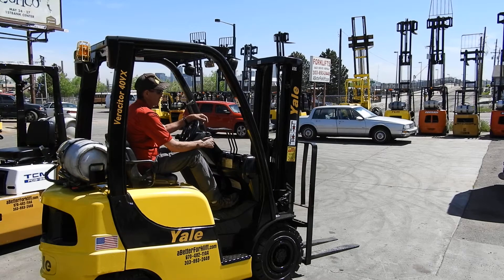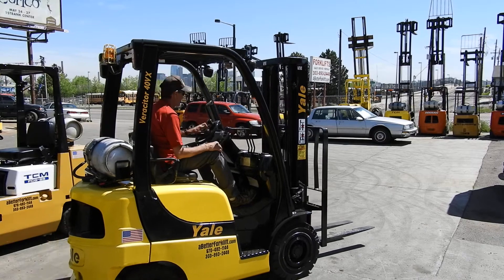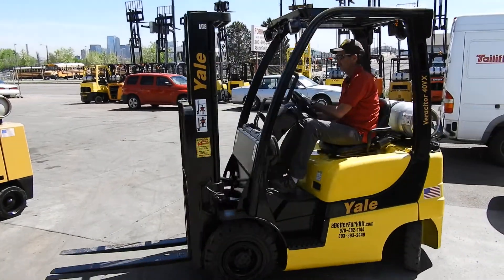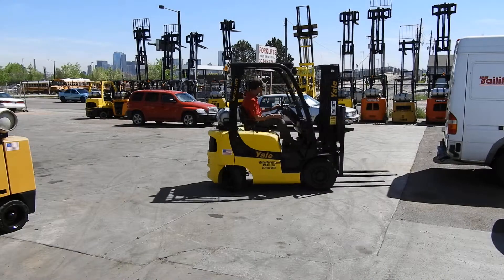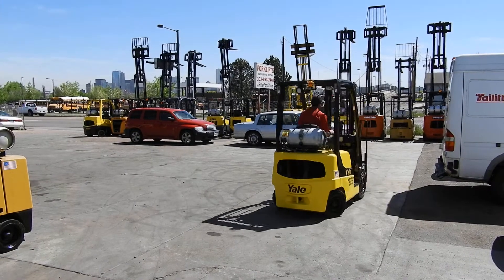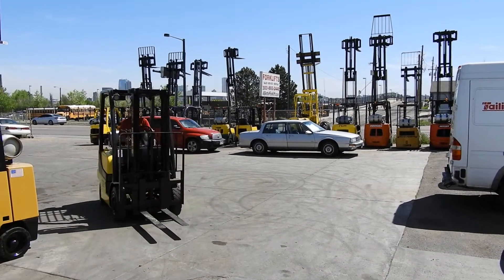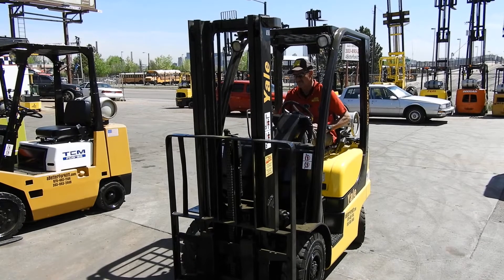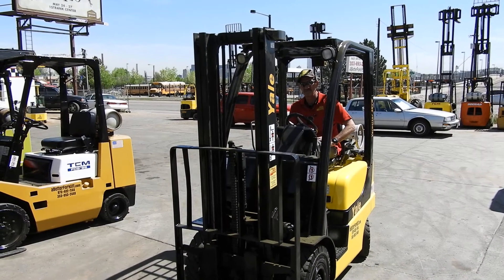D20899 Very nice 2006 Yale GLP040SVX, short wheel-base 4,000lb Cap. Pneumatic Tire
D20899 Very nice 2006 Yale GLP040SVX, short wheel-base 4,000lb Cap. Pneumatic Tire forklift with 127” two stage mast AND full free lift, new solid pneumatic tires, load backrest, 42” pallet forks, new PM Service, tune up kit, and new paint job! Ready for work!

aBetterForklift.com
753 Federal Blvd.
Denver, CO 80204
       AND
1113 N College Ave
Fort Collins, CO 80524